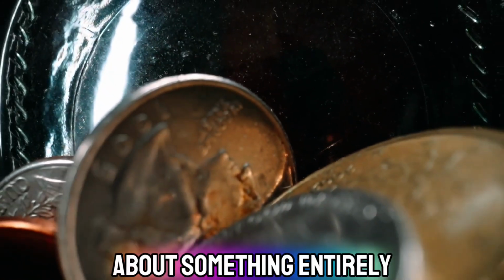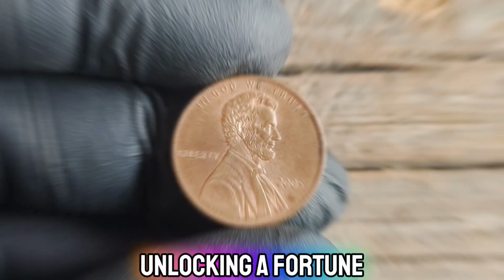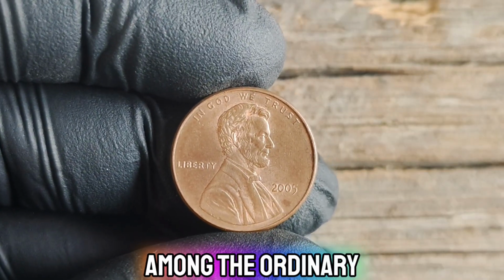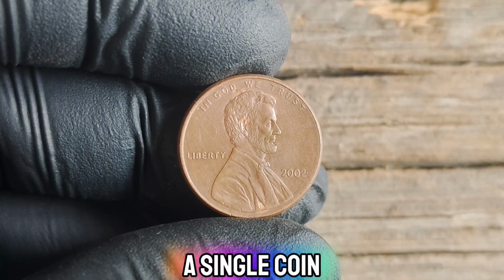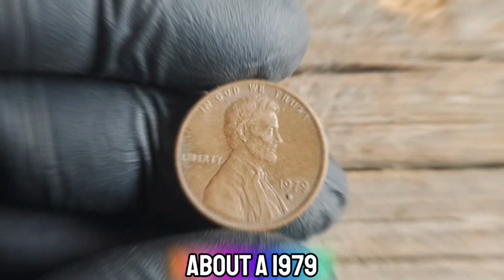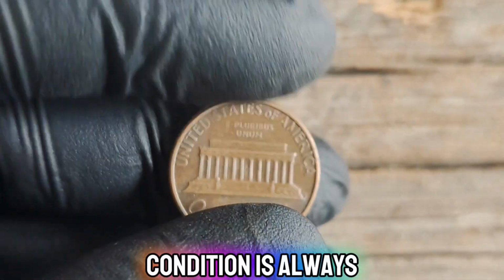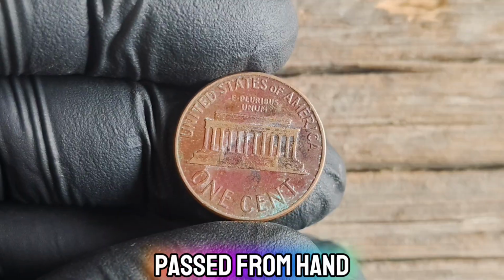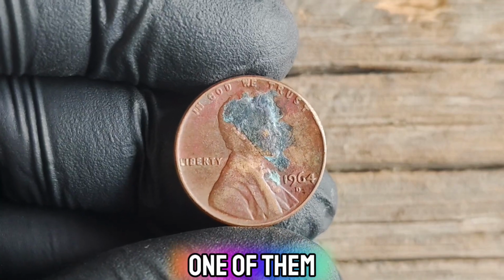The Most Expensive Penny Coins in History (Shocking Prices!)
Some of the smallest coins ever made have reached prices that few would expect. Certain U.S. pennies have sold for thousands—and in rare cases, far more—based on their history, rarity, and condition.
In this video, we explore the most expensive penny coins ever recorded, why they are so valuable, and what makes them stand out in the world of serious collectors. These are real examples backed by auction results and collector demand.
You’ll learn:
• The highest-value pennies ever sold
• What makes these coins so rare
• Key details collectors look for
• How value is determined in real markets
This video focuses on factual coin history and verified prices—no hype, just what actually matters.